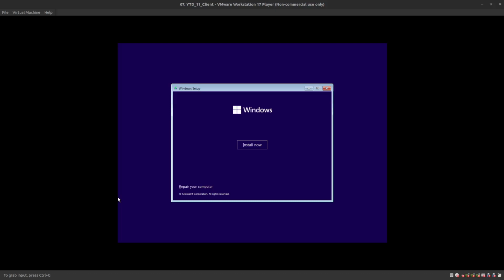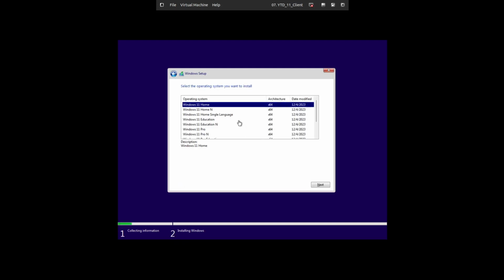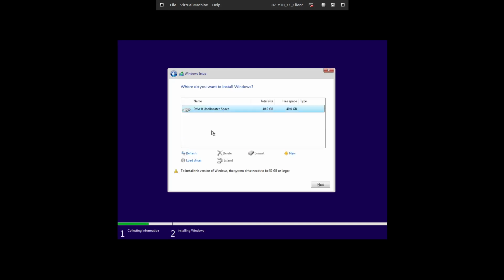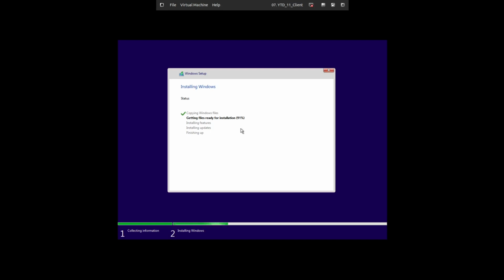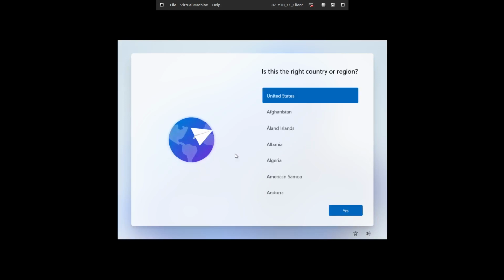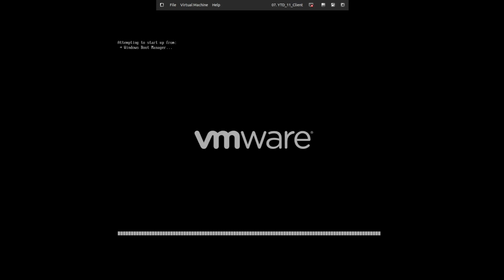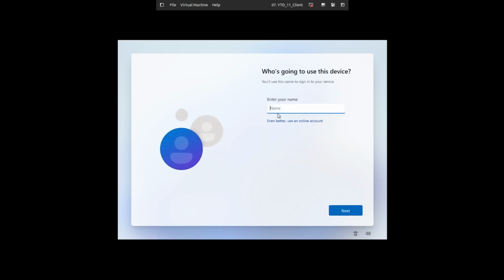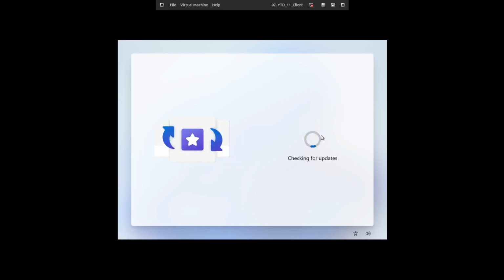How to Install Windows 11 Without an Online Account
How to install windows local.
How to configure Hardware
What memory/Processor should i upgrade to 11 with, vs replacing the machine?